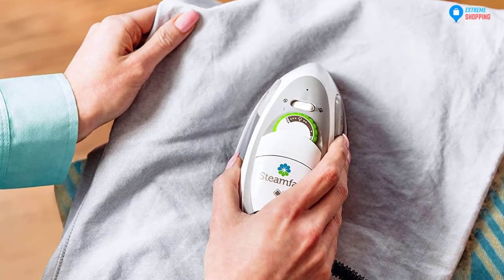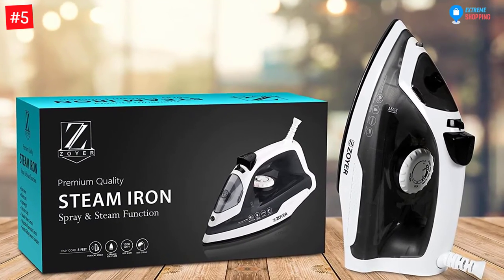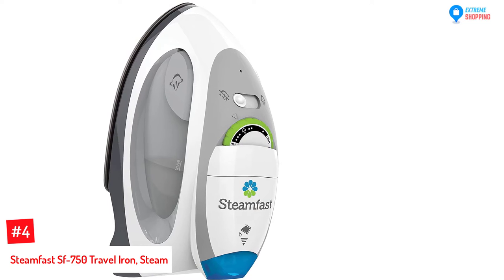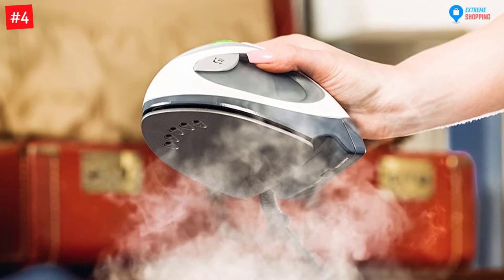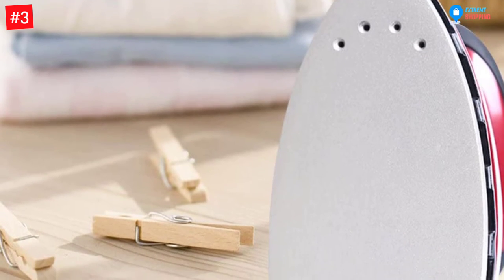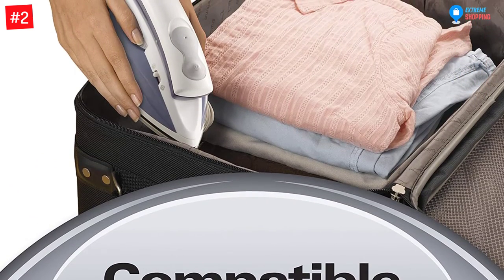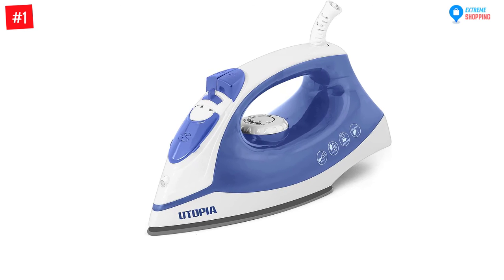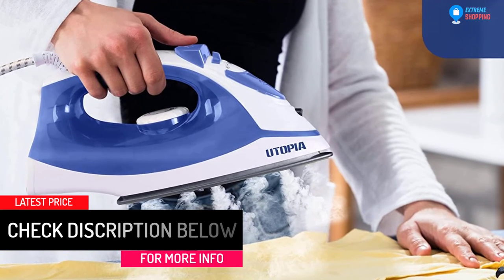Top 5 Best Travel Irons in 2022– Reviews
☛ All The Links to Best Travel Irons listed in this Video:-

► 5. Zoyer’s Steam Travel Iron 1200-Watt.

► 4. Steamfast Sf-750 Travel Iron, Steam.

► 3. SMAGREHO Travel Steam Mini Dual- Voltage Dry Iron.

► 2. Hamilton Beach 10092 Steam Travel Iron.

► 1. Utopia Home Steam Iron Nonstick Soleplate – best for Travel.

In This Video, I listed the Best Travel IronsThat are available in the market. I made this list based on my personal research, and I tried to list them based on their price, quality,  and many more things.